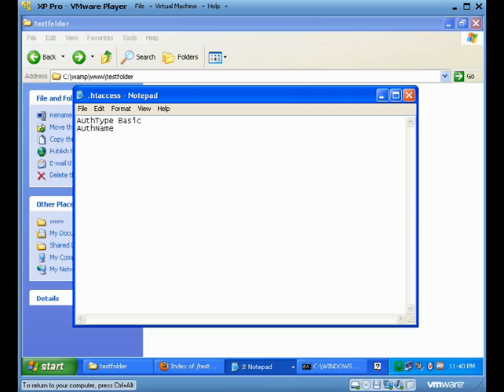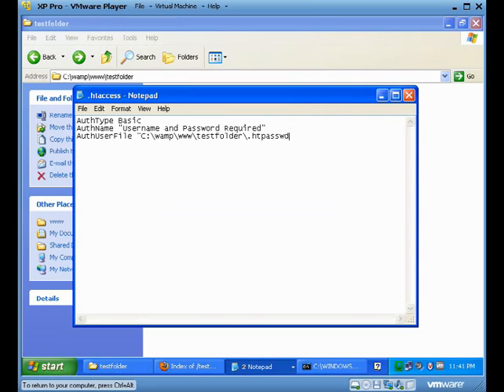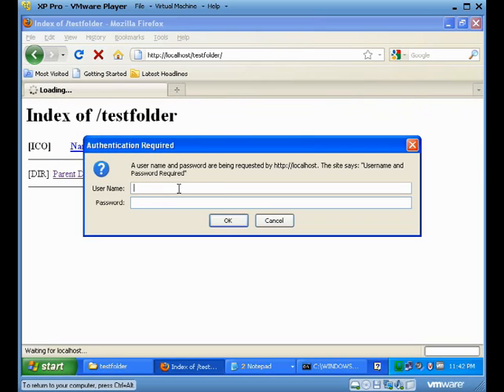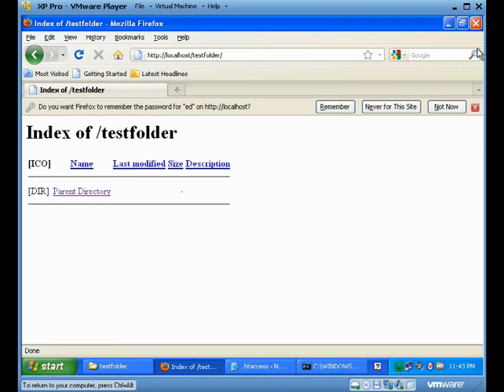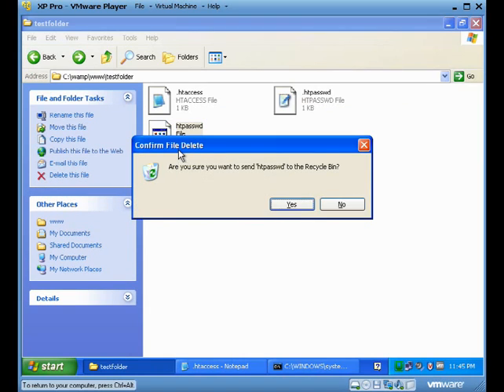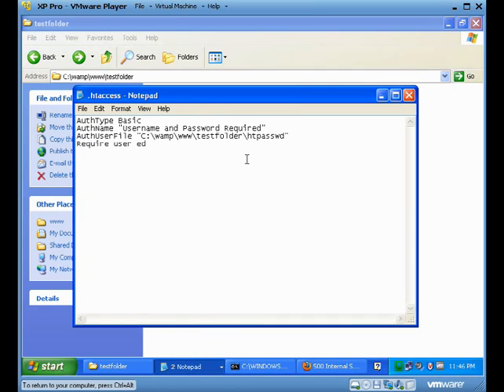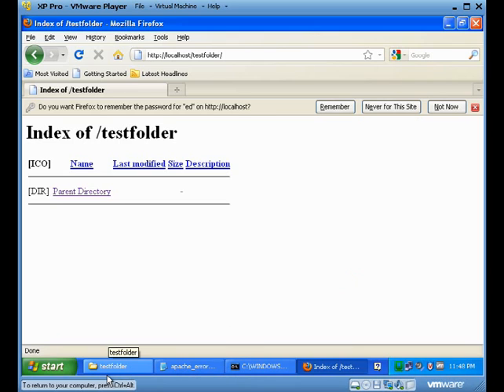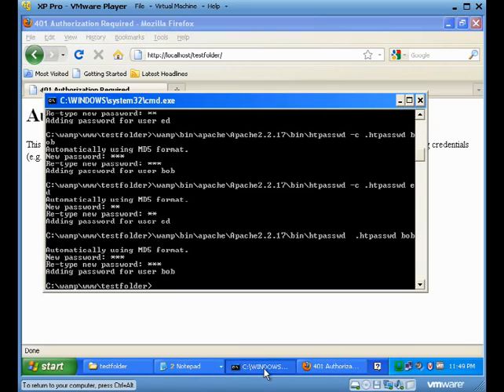WampServer Requiring Passwords